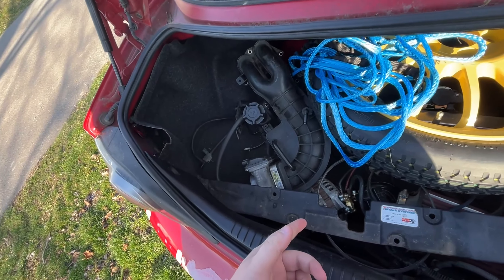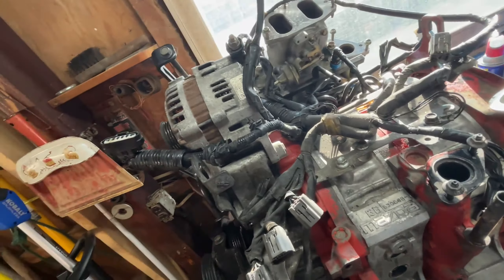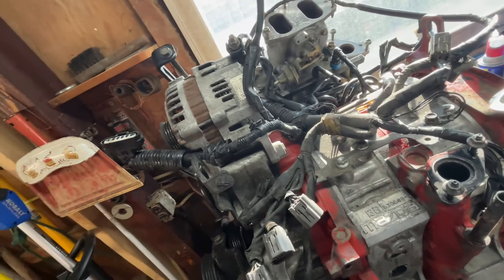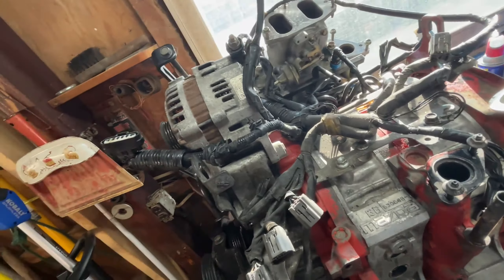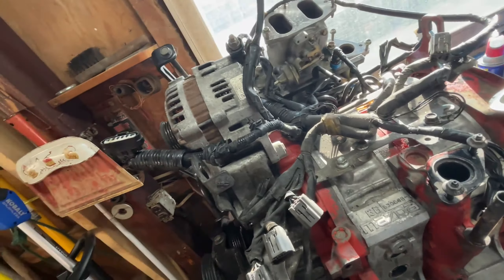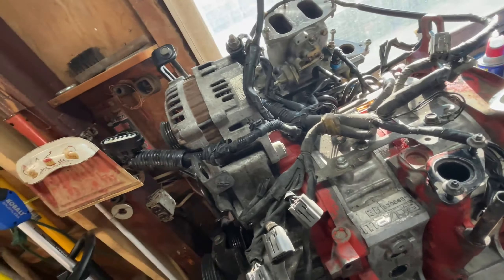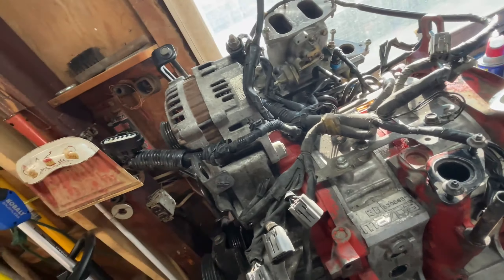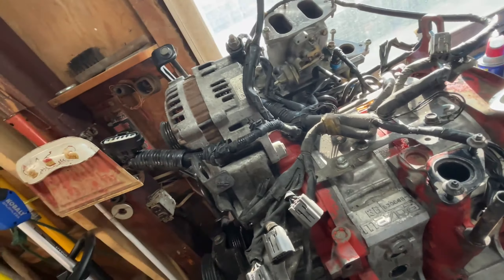It's All Coming Together